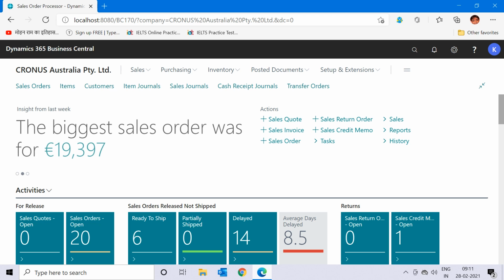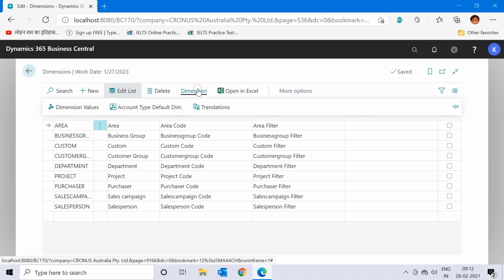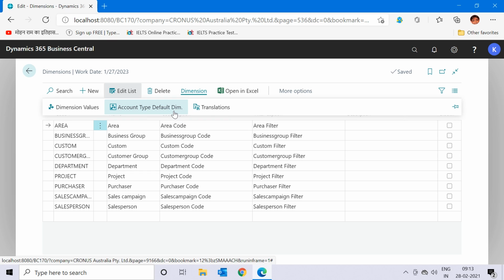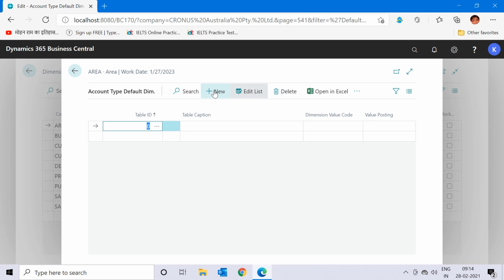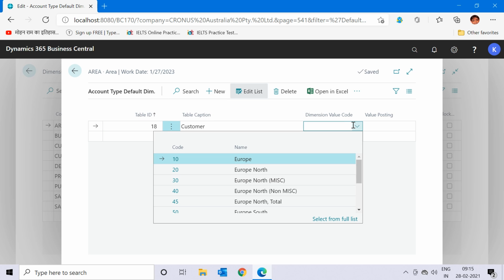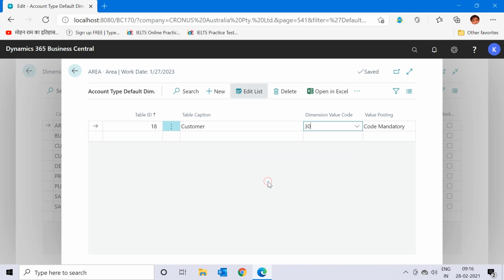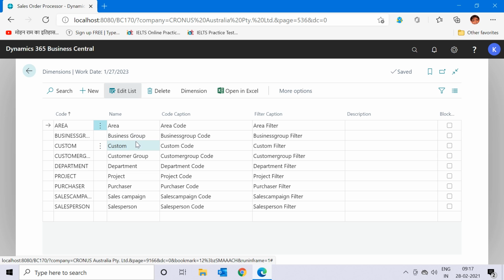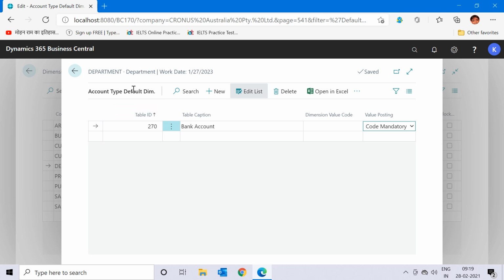Working with Dimensions in Dynamics 365 Business Central - Part 3 | Account Type Default Dimension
In this video I have explain the concept & use of Account Type Default Dimension function in the Dynamics 365 Business Central.